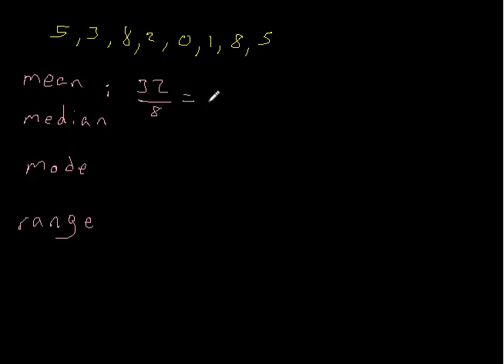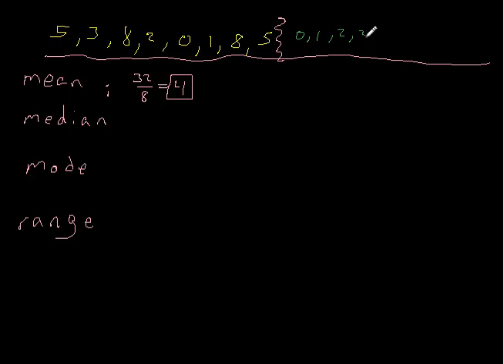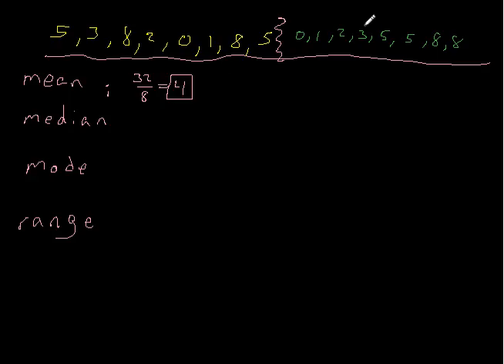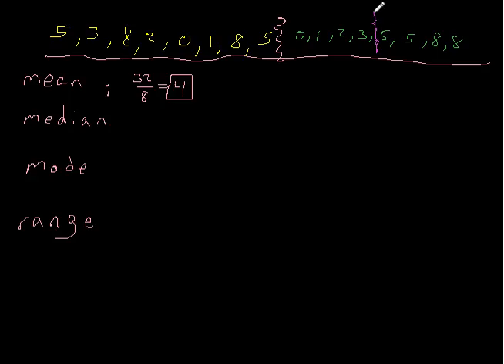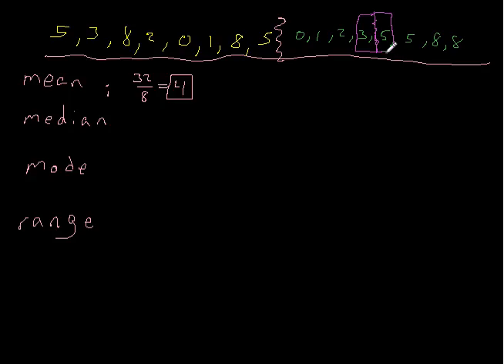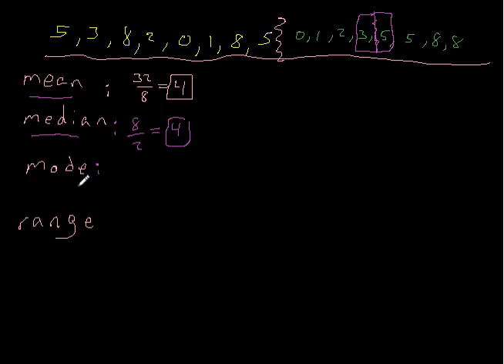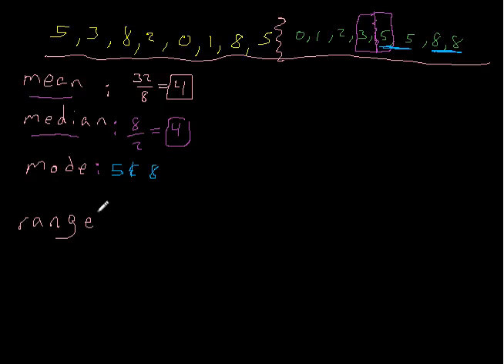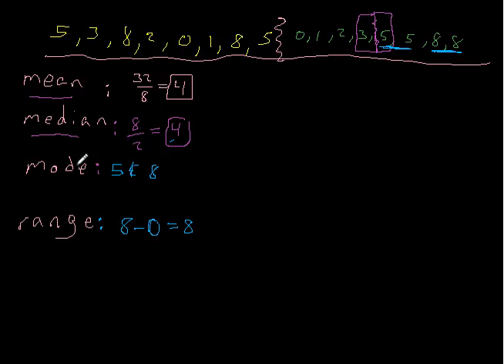099 4 3 measures of central tendency ex1 October16 0719